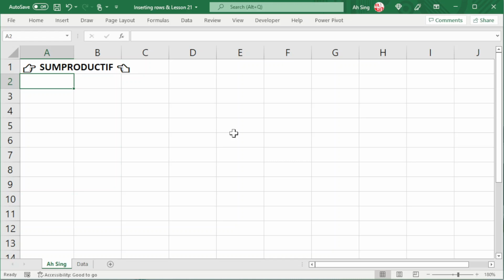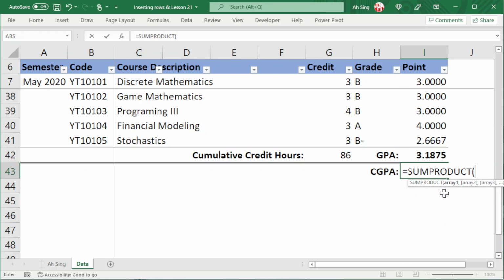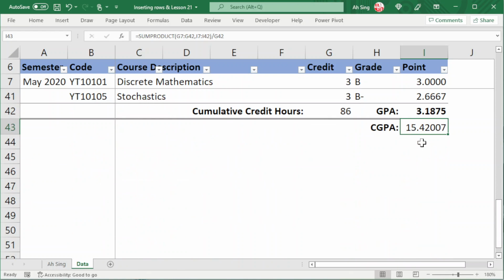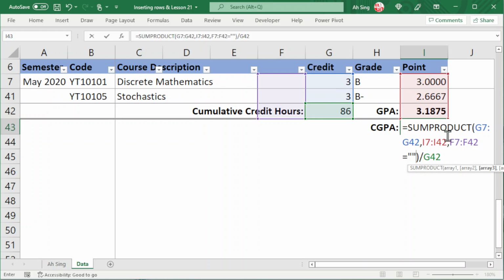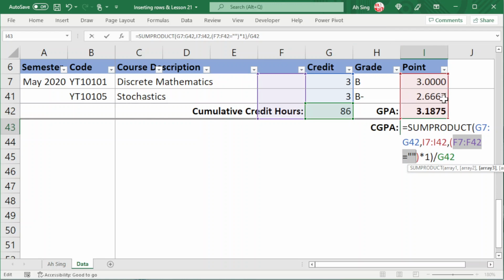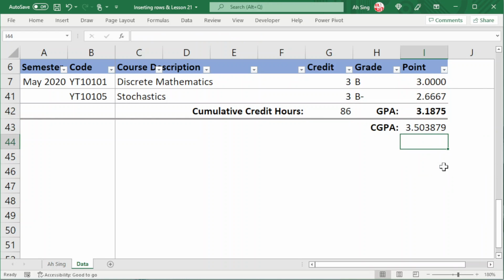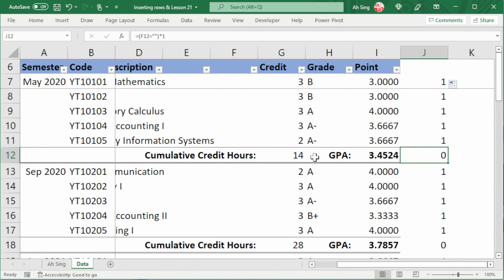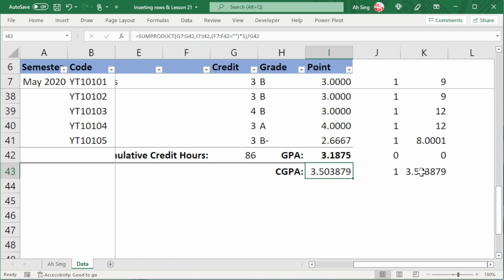Create conditional sumproduct (SUMPRODUCTIFS) in Excel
Simple hack to create conditional sumproduct in Excel.
Working with array. Convert Boolean respond to binary value.
Make SUMPRODUCT works with condition(s).
Apply logical operation(s) in the array(s) of SUMPRODUCT function.